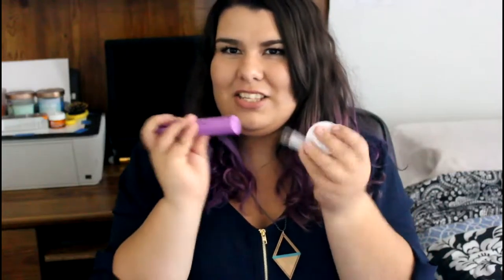My Vidcon Survival Guide